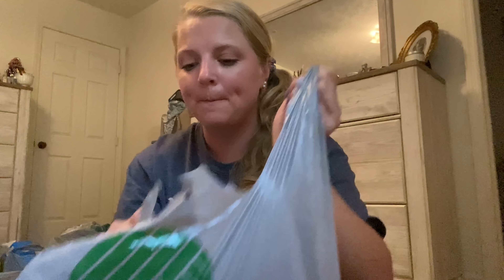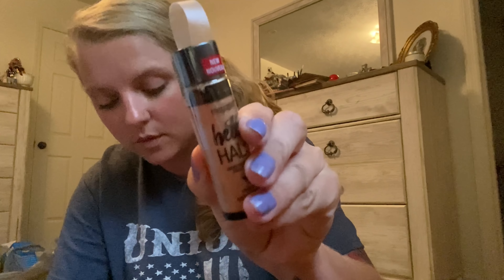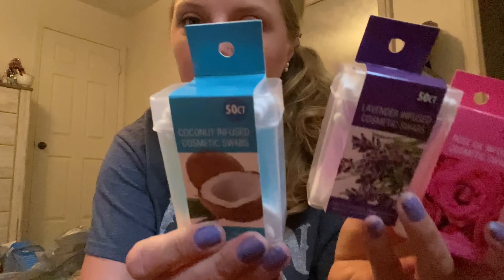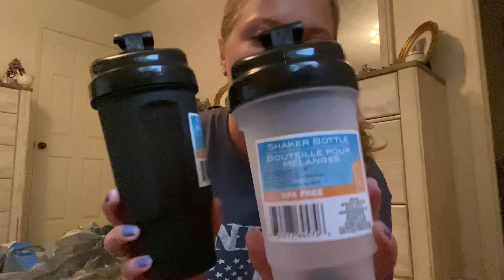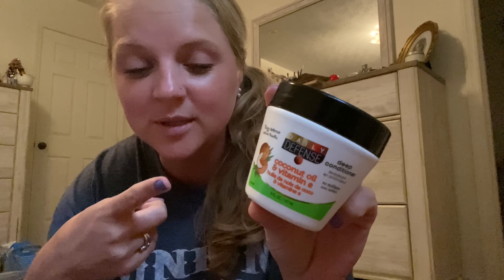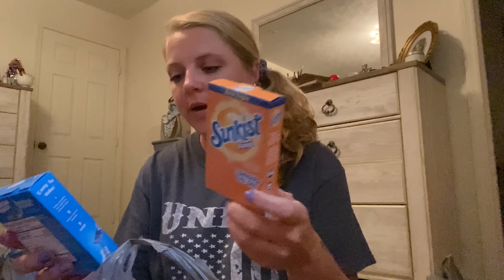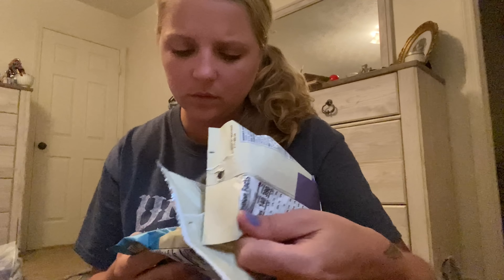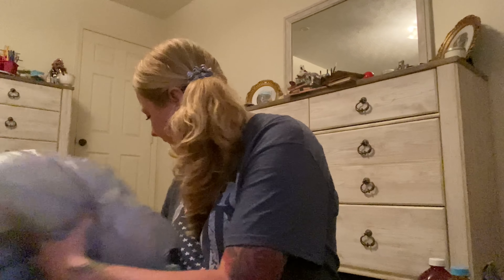Huge Dollar Tree Haul